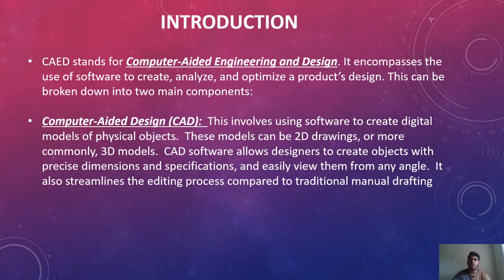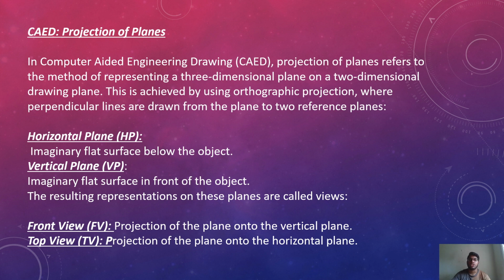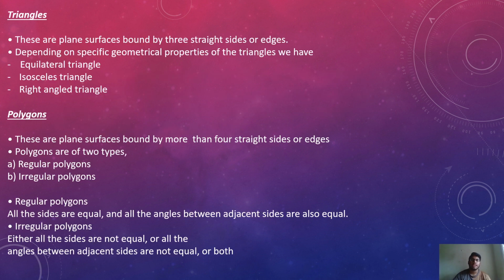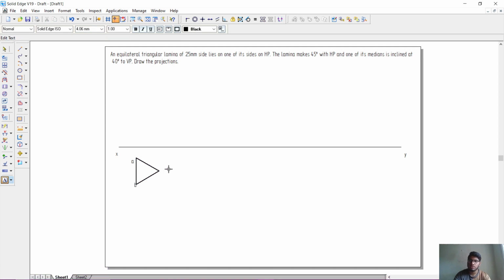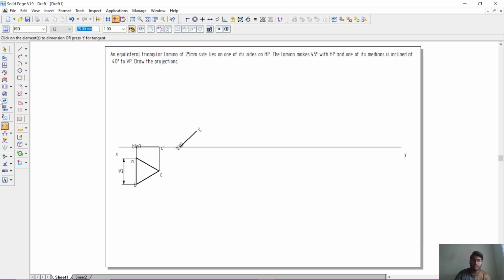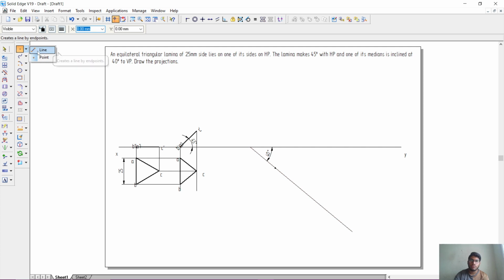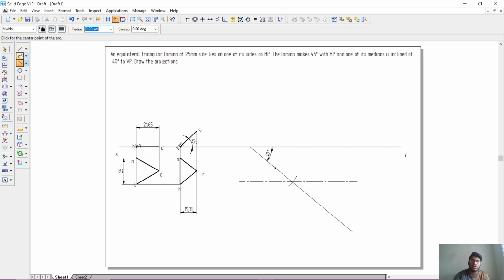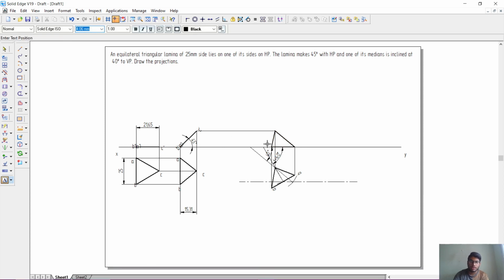Caed and Projection of Planes | SVCE Bengaluru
Welcome to our in-depth tutorial on Computer-Aided Engineering Design (CAED) and the projection of planes! 📐💻 Whether you're a student, a professional, or an enthusiast in the field of engineering and design, this video is tailored to help you understand and master the concepts of CAED and the projection of planes.

In this video, we cover:

🔹 Introduction to CAED: Understand the basics and importance of CAED in modern engineering. Learn how CAED tools and software enhance the design and analysis process.

🔹 Fundamentals of Plane Projection: Dive into the theory and principles behind the projection of planes. We'll explain the different types of projections and their applications in engineering drawing and design.

🔹 Step-by-Step Tutorials: Follow along with detailed, step-by-step instructions on creating projections of planes using popular CAED software. From setting up your workspace to executing complex projections, we've got you covered.